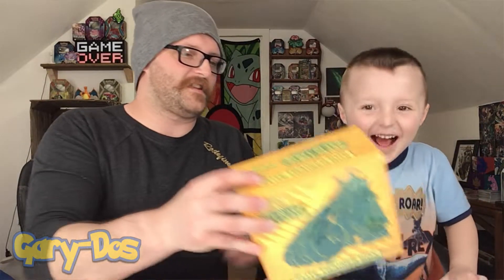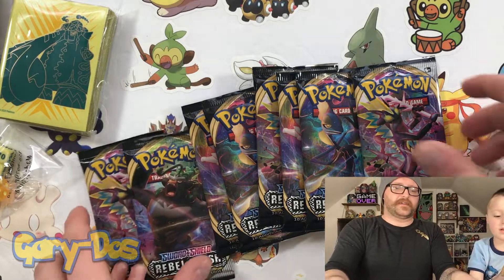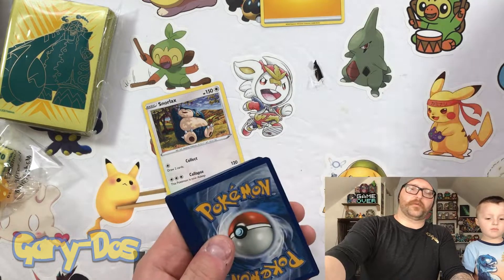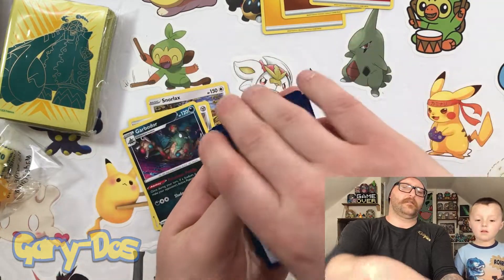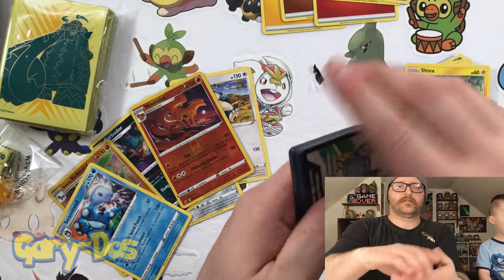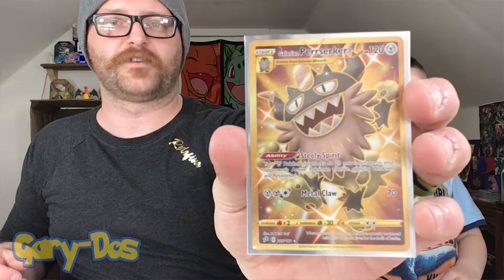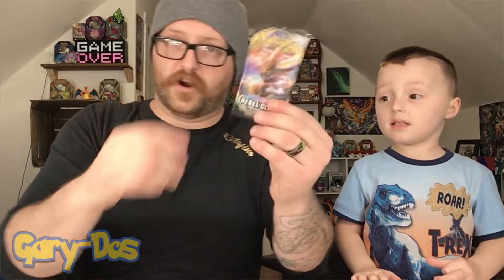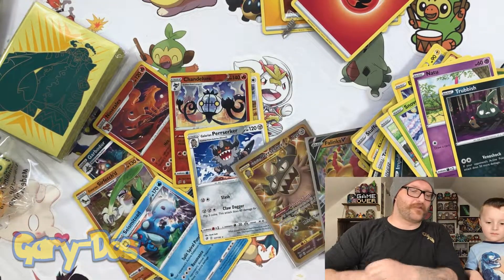WE PULLED IT!!! COPPERJAH ELITE TRAINER BOX!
KARPCREWWWWW! Happy Rebel Clash Day! We started off with a bang. Enjoy the new COPPERJAH Elite Trainer Box! We pulled some gold greatness!!!